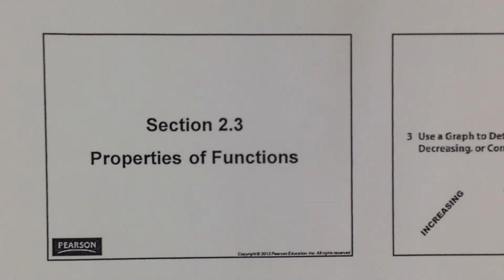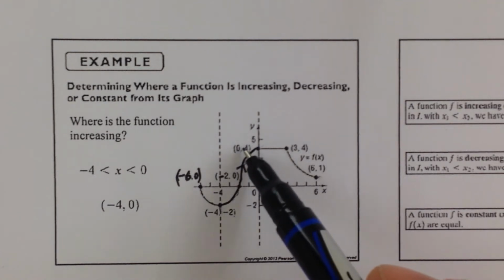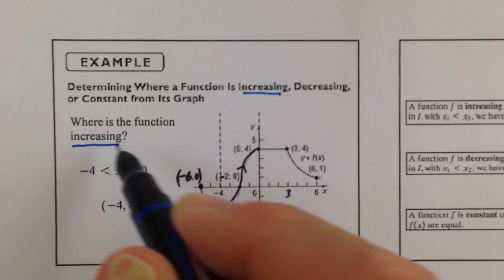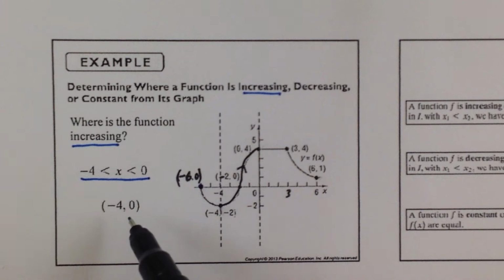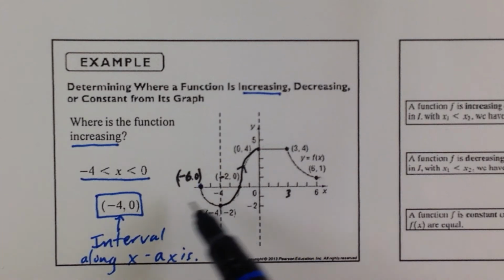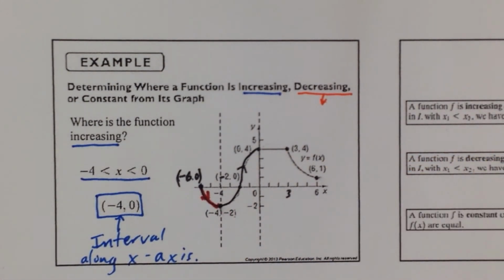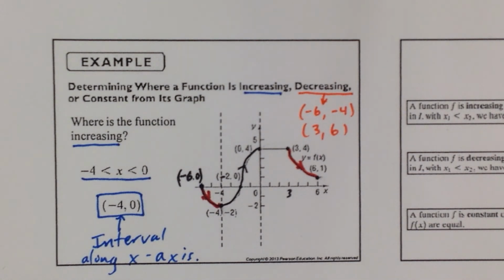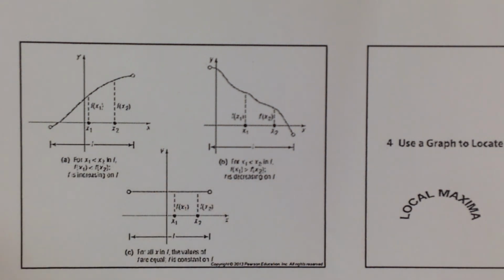Properties of Functions